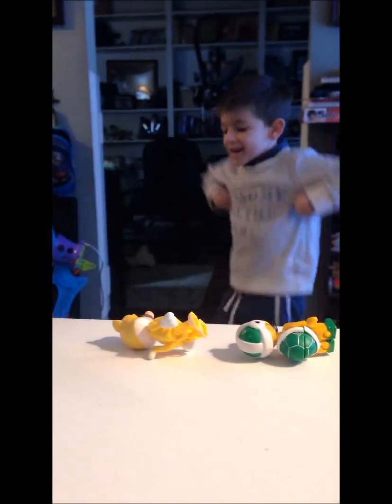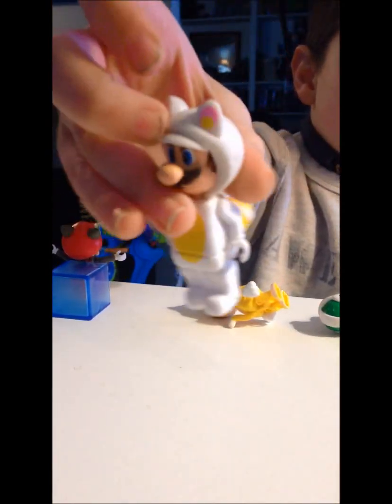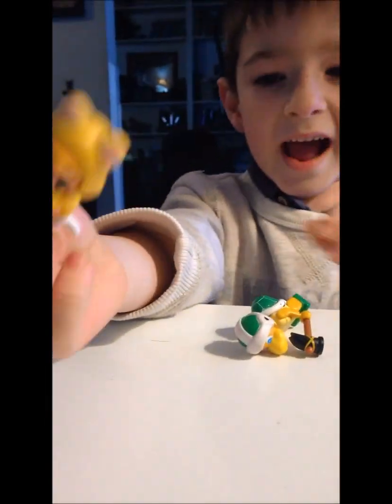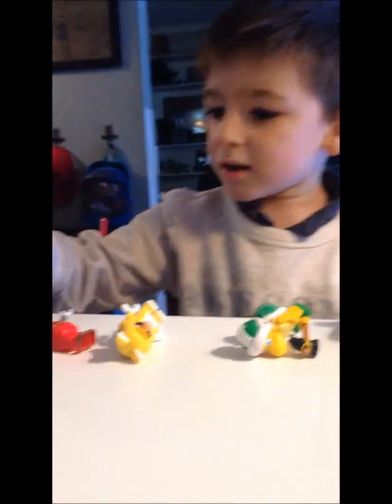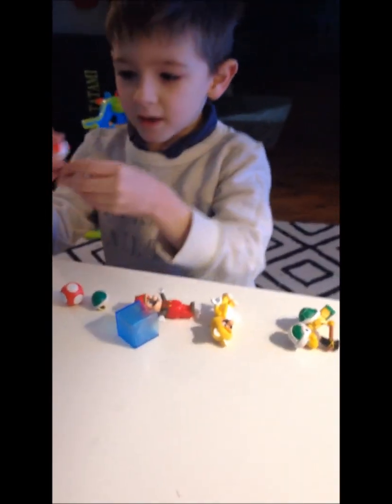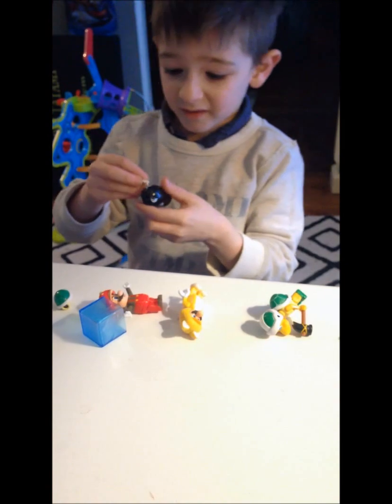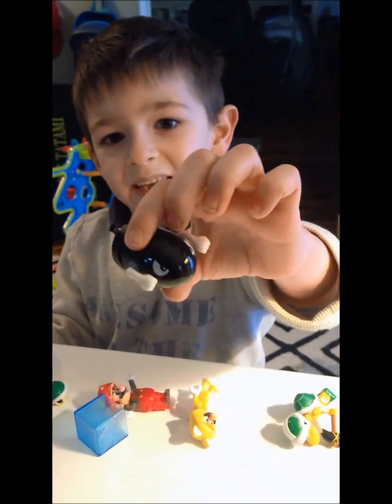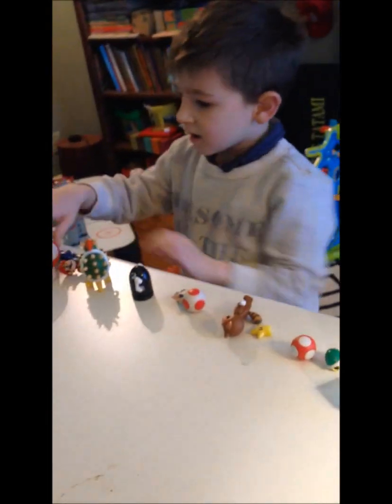Logan's Toy Collection : Mario K'nex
My 5 year old son has been watching toy reviews, and decided to make his own!